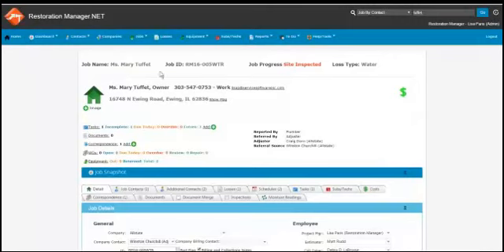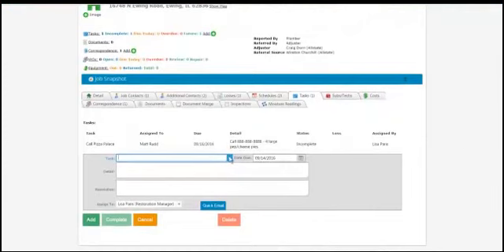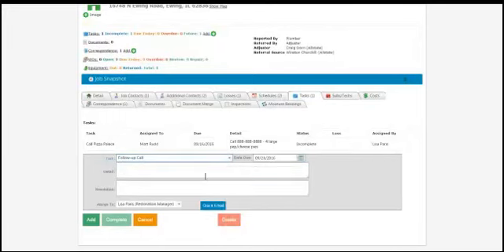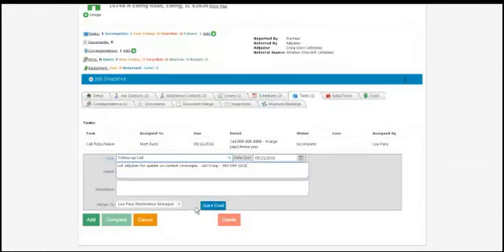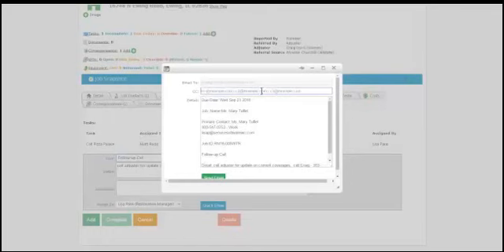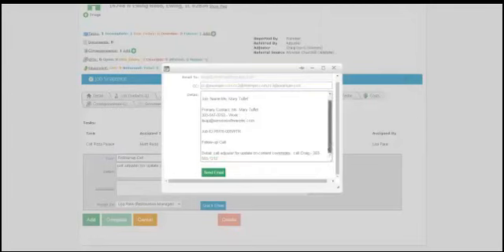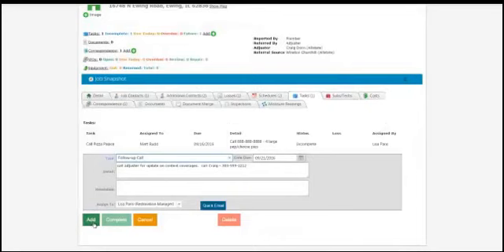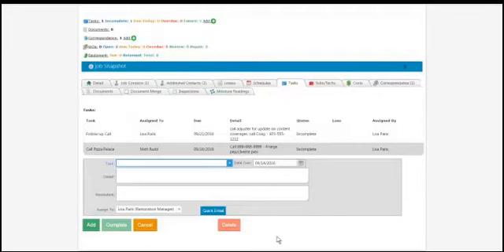Quick Add Job Task